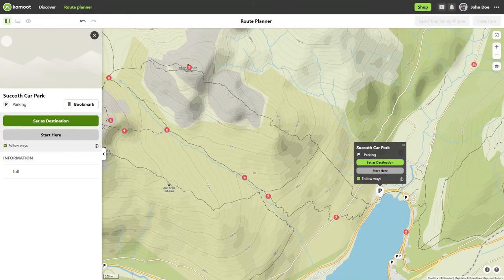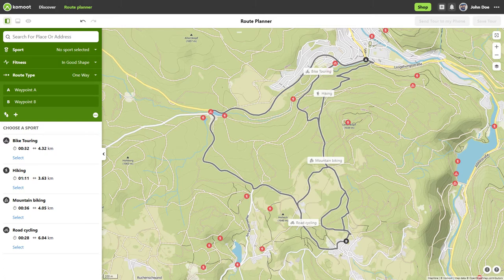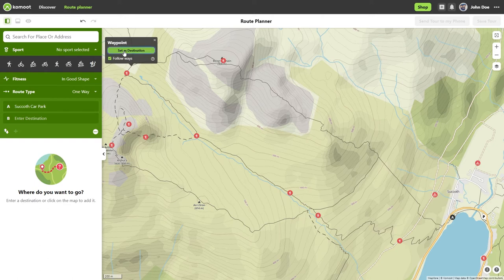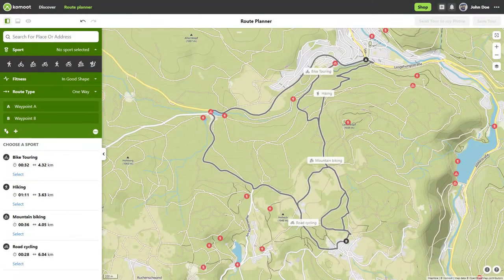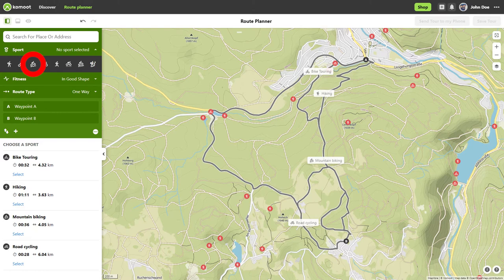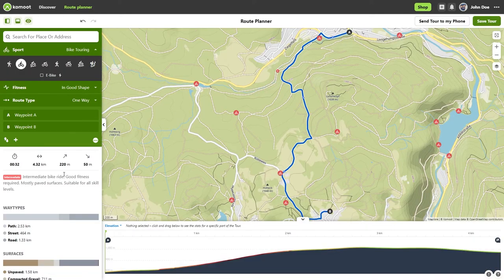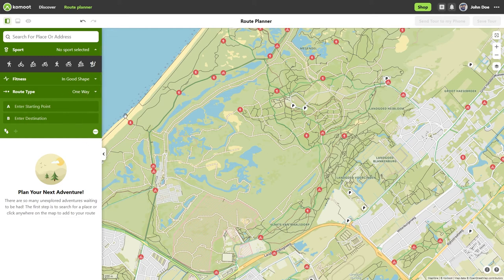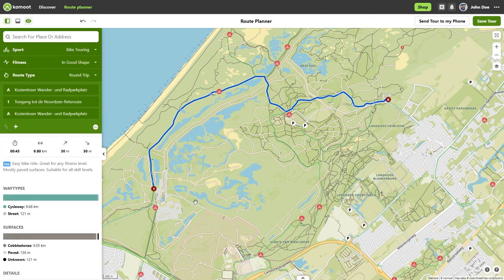🖥 Komoot 🇬🇧 how to plan a simple route Lesson 4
Every first step has to be taken once. This is also the case with the Komoot route planner on the desktop. Fortunately, the Outdoor Tech Instructor is there to help you with your first steps. Today it's about simple route planning in Komoot. It is an absolute beginner's guide. I will explain the Komoot route planner to you in very simple and understandable steps. To save you time when searching in this video, I have divided it into the following chapters:

0:00 Introduction
0:57 the easiest way
2:01 different sports, different routes
3:42 plan a round trip
5:18 further information